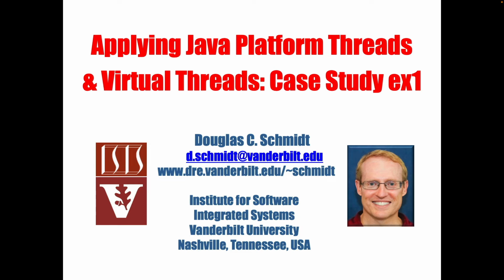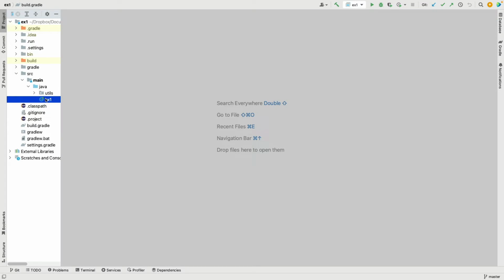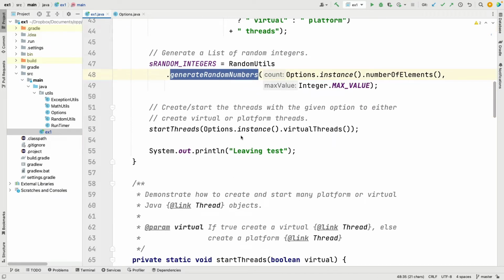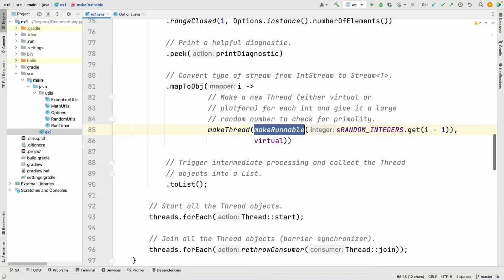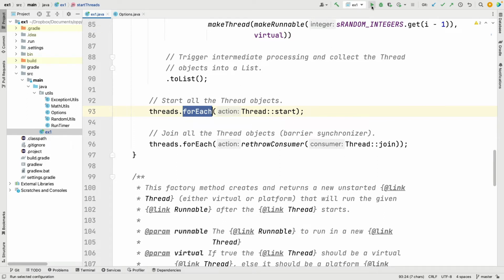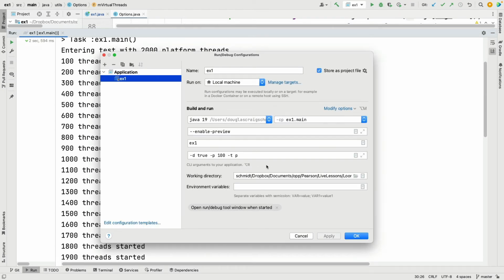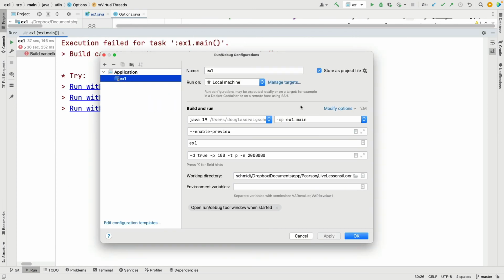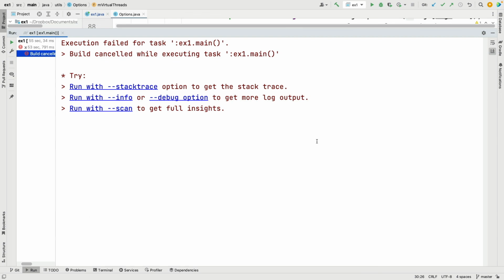Applying Java Platform Threads & Virtual Threads: Case Study ex1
This video walks through the source code of a case study that demonstrates how to program Java platform threads and virtual threads.

All the code shown in this video is available in open-source form